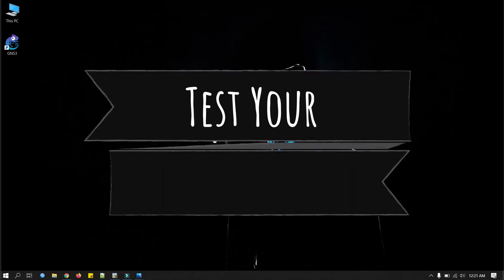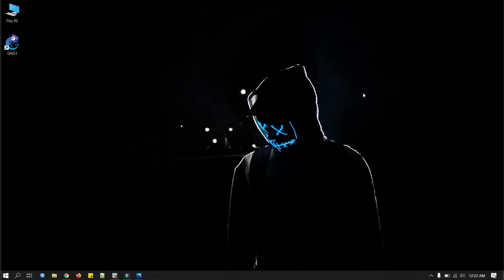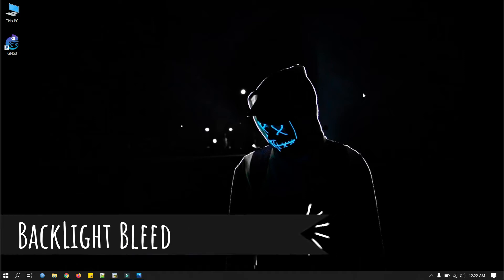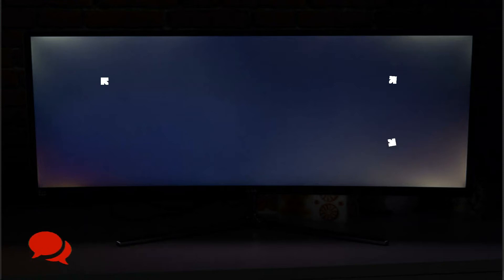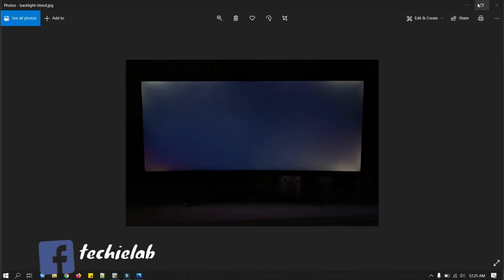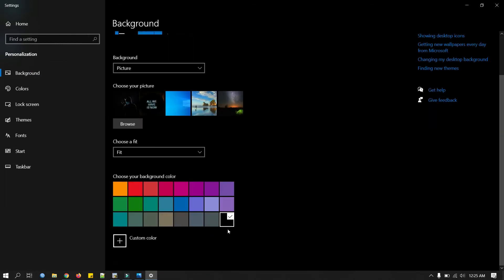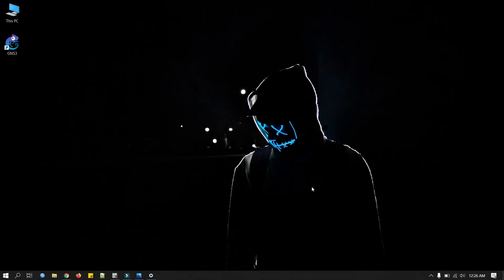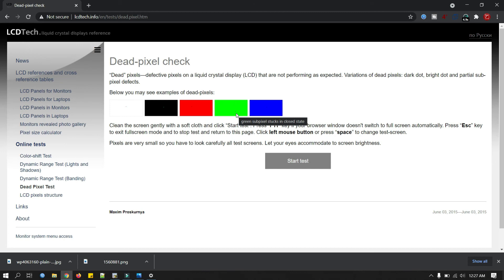How to test Backlight Bleed and Dead Pixels for Laptop and Desktop Monitor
If you purchase laptop or desktop monitor, it is very important to test the display panel if it is worthy to keep or return to the store from where you purchase for refund or replacement.

In this video, I have shown how a person can easily test his monitor if there is any backlight bleed or dead pixels available in the display unit.

Follow the steps here and test your monitor to make sure it is good display unit.